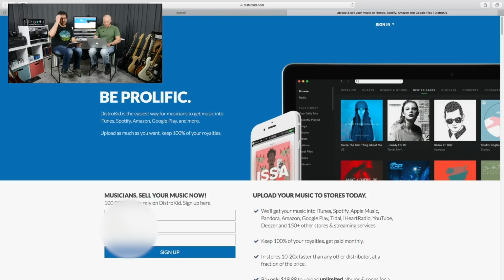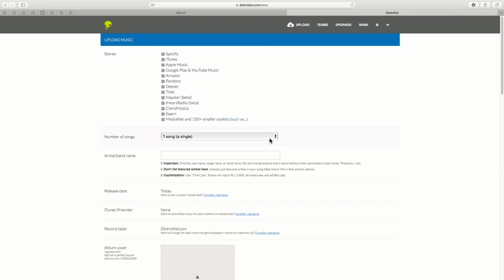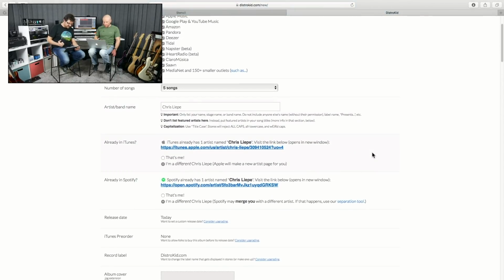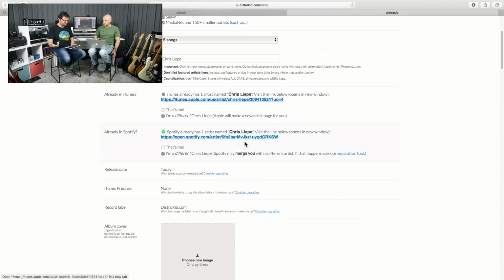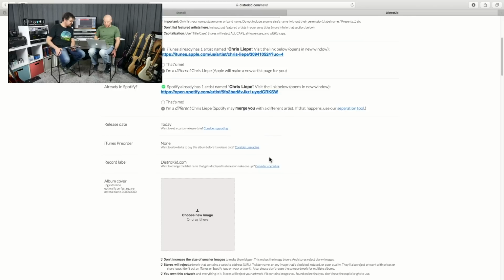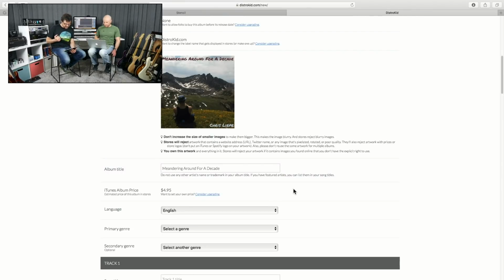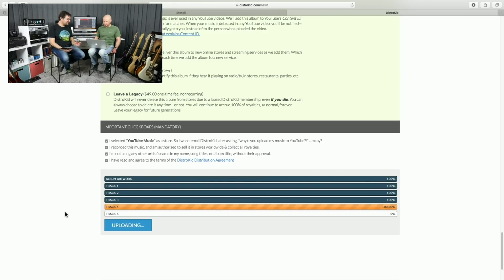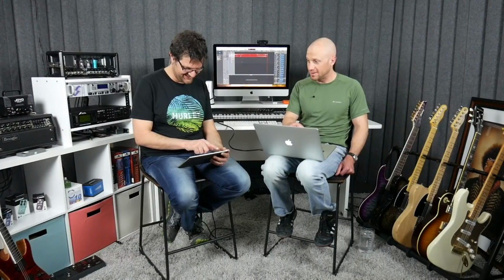How To Sell Your Music Online With DistroKid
I've been using DistroKid for a few years now and in this video I wanted to help my friend Chris Liepe to get up and running with this service.

DistroKid is a service that allows you to upload your music on the cloud and get it into iTunes, Spotify, Apple Music, Pandora, Amazon, Google Play and much more.

The process is super simple and there's a lot of membership options!